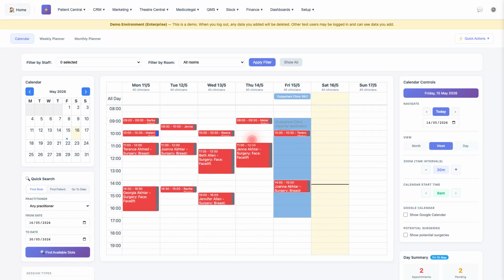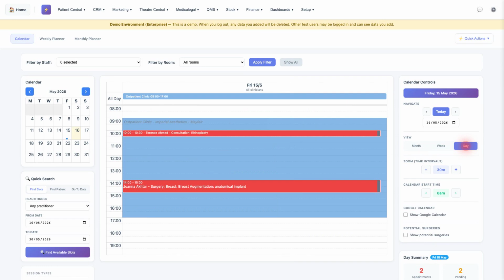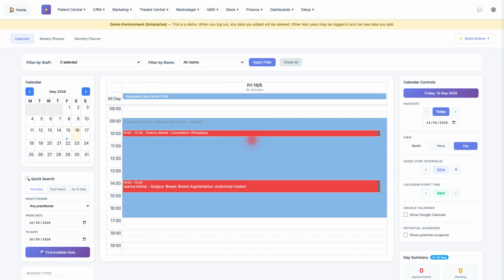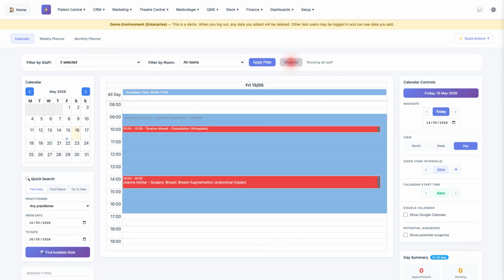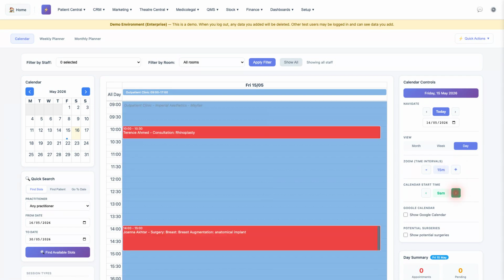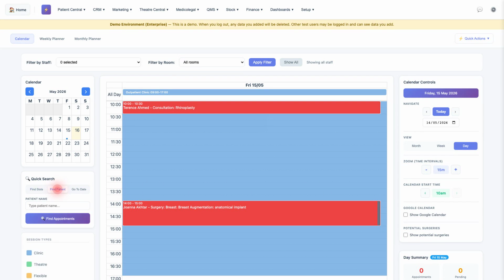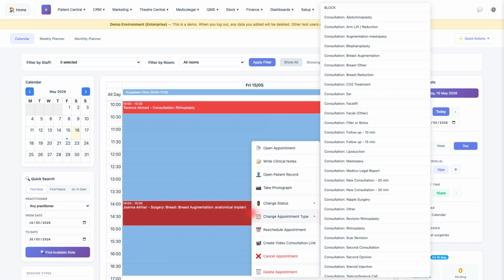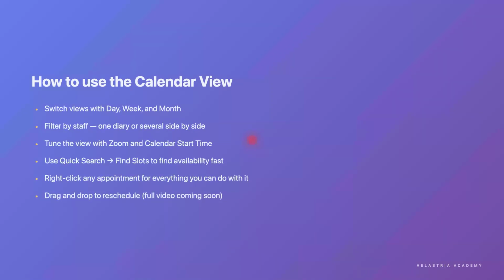The Calendar – 2.1 – How to use the Calendar View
How to navigate the calendar view confidently in Velastria.

The calendar is the screen most clinicians and receptionists will spend their day on. This is the orientation tour — by the end you'll know how to switch views, filter by staff, change zoom and start times, find slots quickly, and right-click an appointment to do anything with it.

Chapters:
0:00 Introduction
0:23 The calendar at a glance
0:58 Day view — tightest focus
1:18 Month view — the wide view
1:38 Filter by staff
2:01 Compare two clinicians side by side
2:17 Show all staff
2:22 Zoom — slot height
2:49 Calendar Start Time
3:14 Quick Search panel
3:45 Right-click — the most important interaction
4:20 Dismiss the menu
4:22 Drag and drop to reschedule
4:38 Recap

Part of The Calendar series in Velastria Academy.